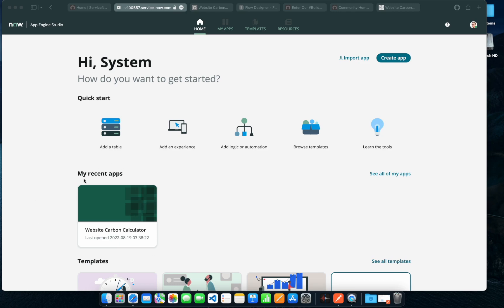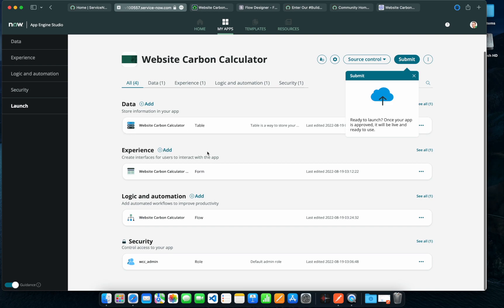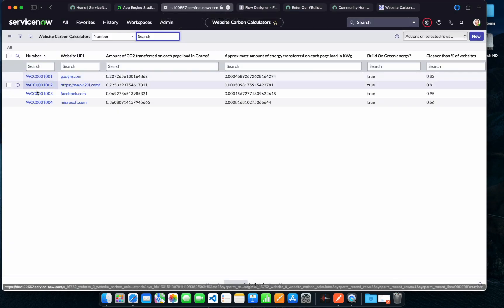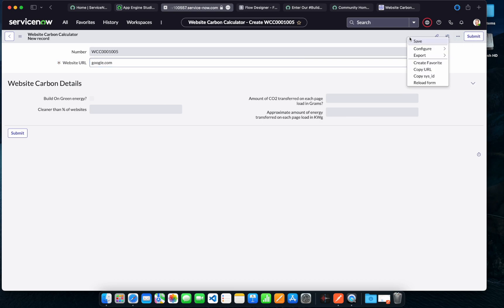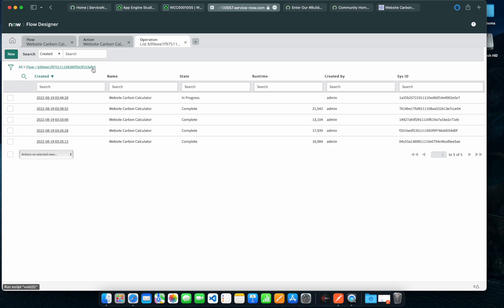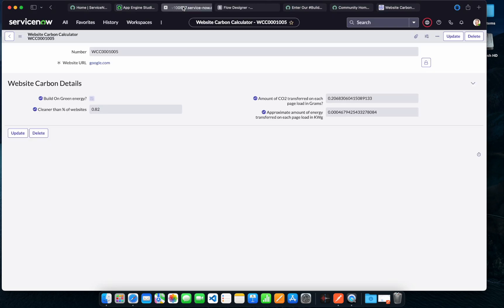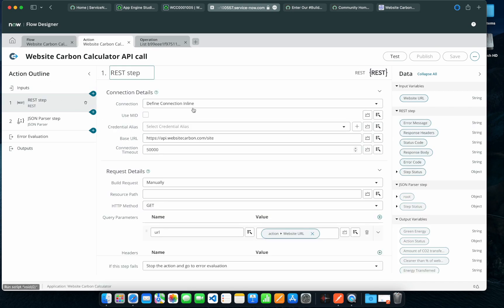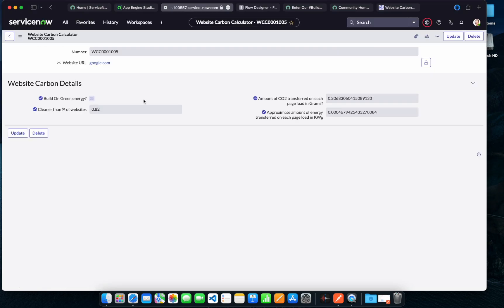Website carbon footprint calculator - BuildWithAES challenge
Calculate your website's carbon footprint using this custom app. This was built as part of the BuildWithAES challenge.